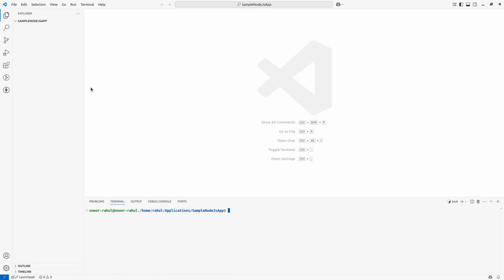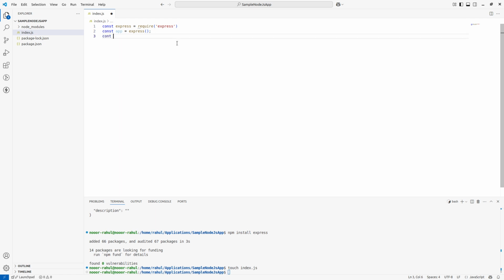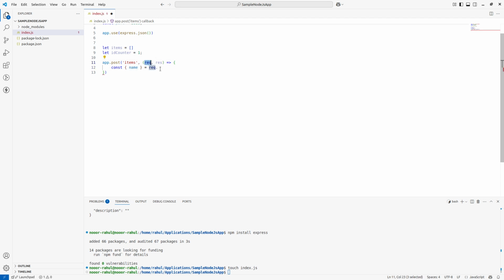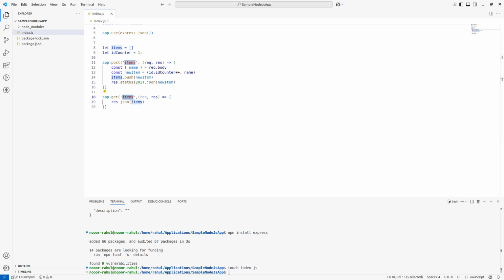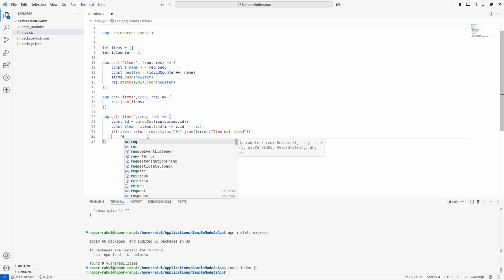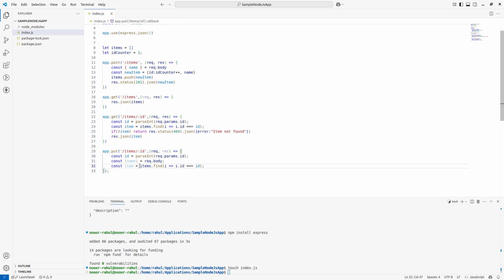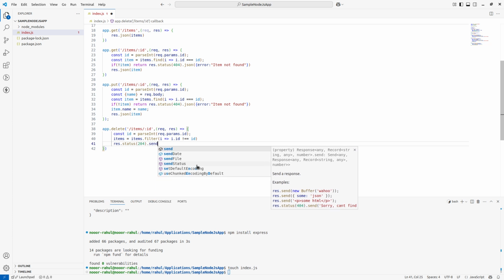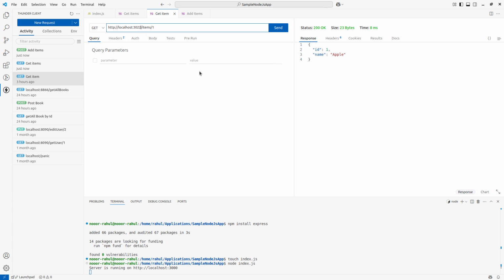Build a REST API with Node.js & Express | Full CRUD Tutorial for Beginners and Experience.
Build a Simple Node.js REST API with Express | Full CRUD Operations Tutorial

In this video, you’ll learn how to build a simple RESTful API using Node.js and Express that supports full CRUD (Create, Read, Update, Delete) operations — all from scratch!

Perfect for beginners who want to understand how REST APIs work in real-world projects. We’ll use an in-memory array as our database to keep things simple and focus purely on the logic.